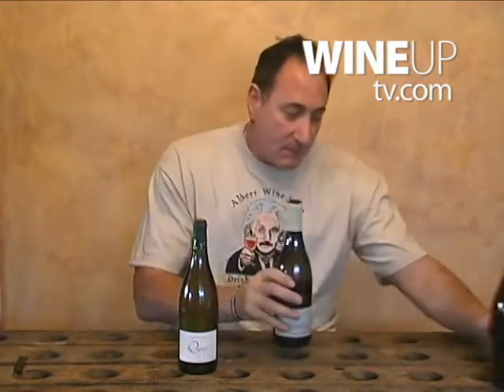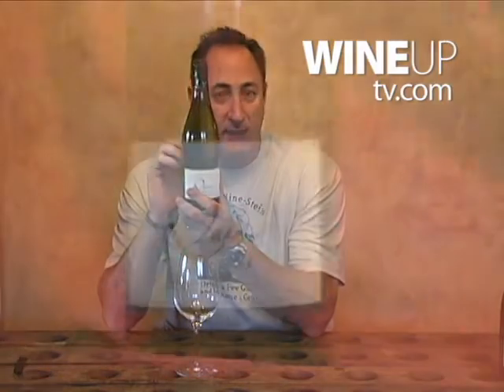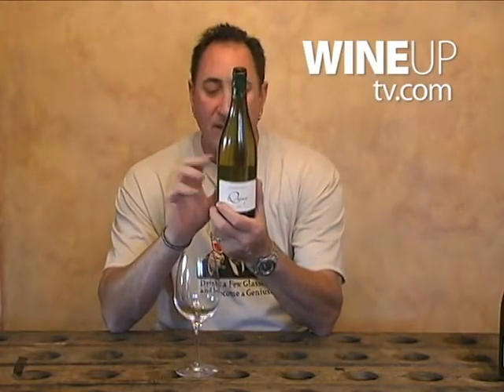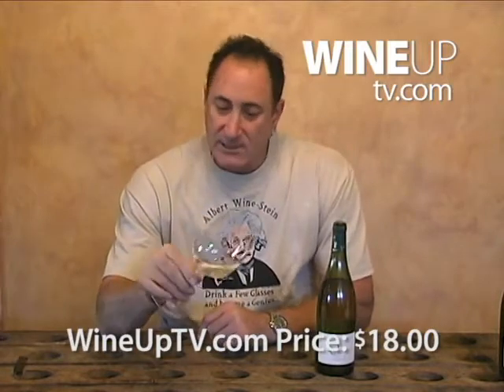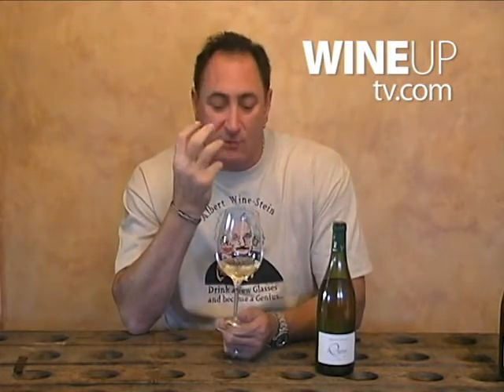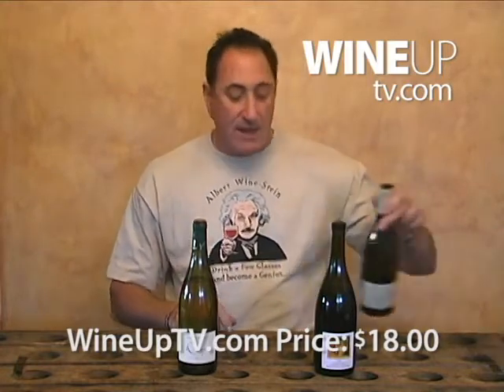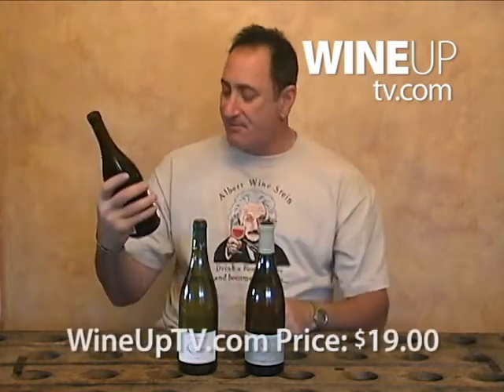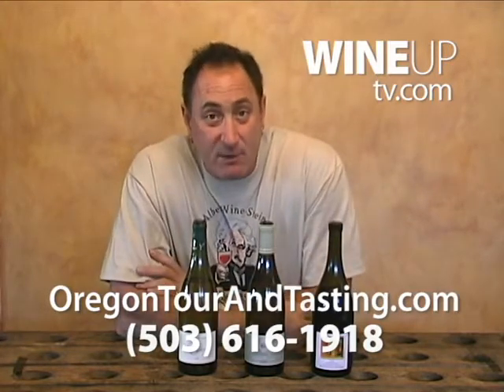WineUpTV show 12